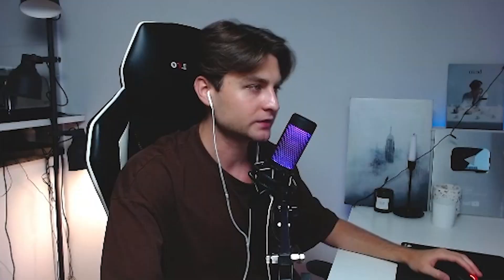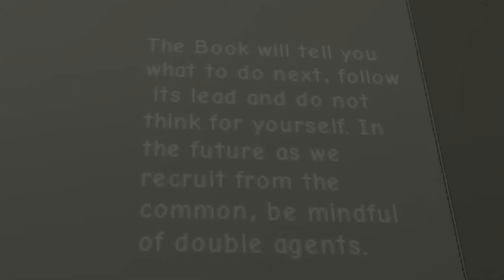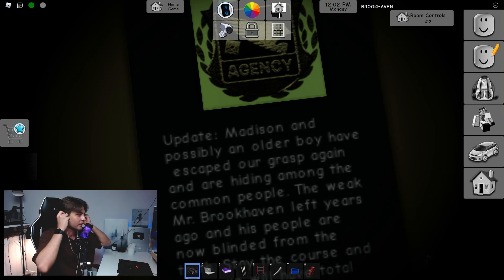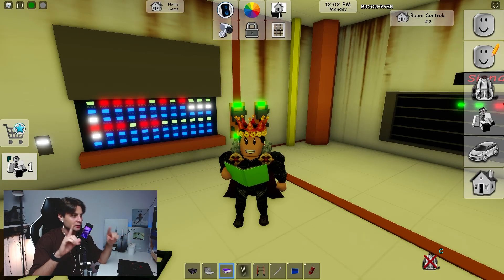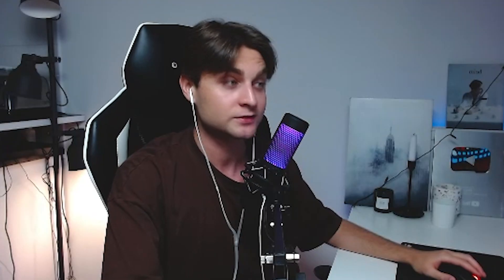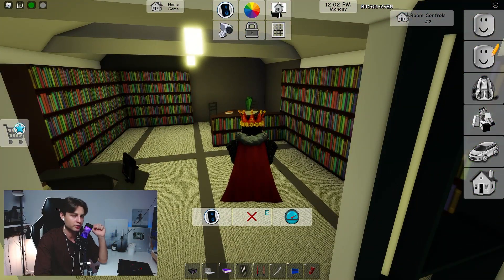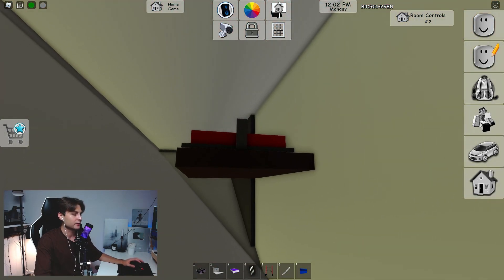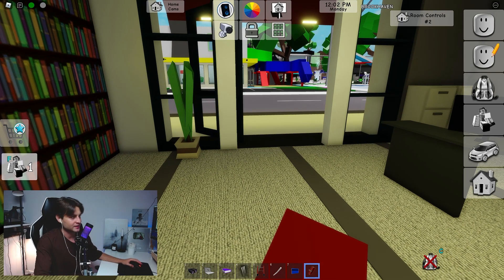How to FIND this NEW UPDATE SECRET Room in Brookhaven? (Roblox Brookhaven 🏡RP )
Today I want to show you new interesting secrets and hacks in Brookhaven RP Roblox that you may have missed! Brookhaven RP Roblox has a new update with secrets and now I want to show you the new one!

🎮 Game: Brookhaven RP on ROBLOX.